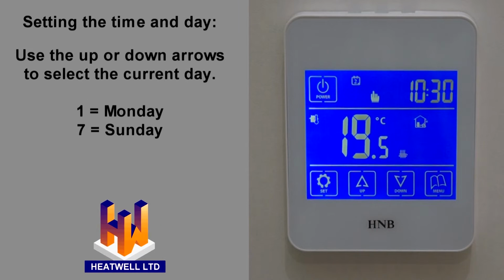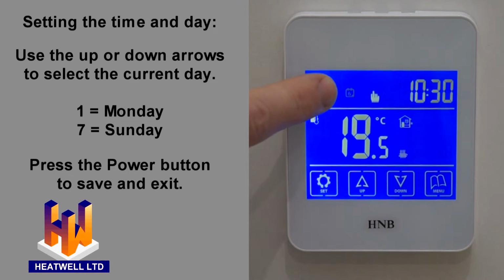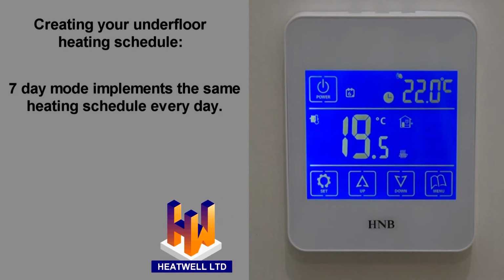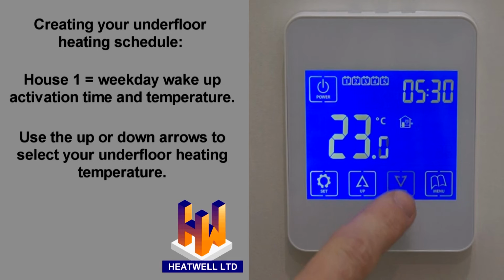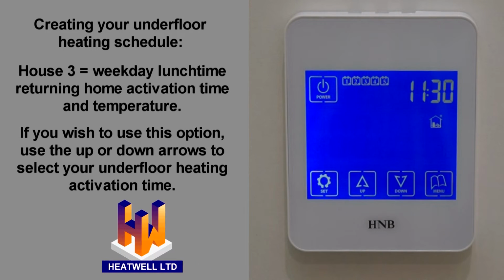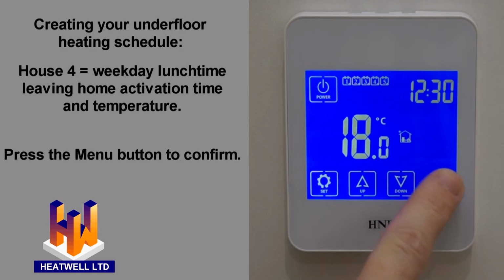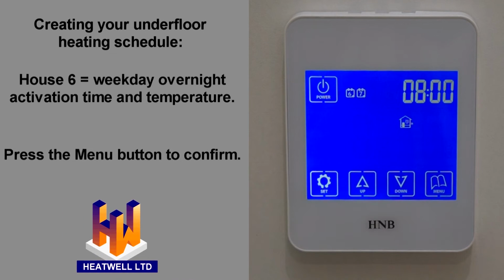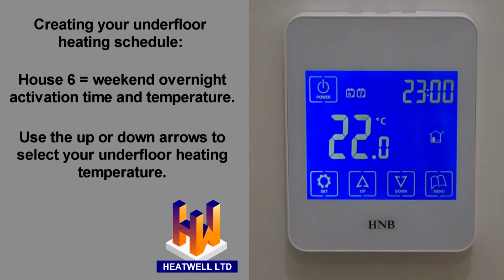HNB TX 928H Touch Screen Thermostat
Programming instructions for the HNB TX 928H thermostat provided by Heatwell Ltd